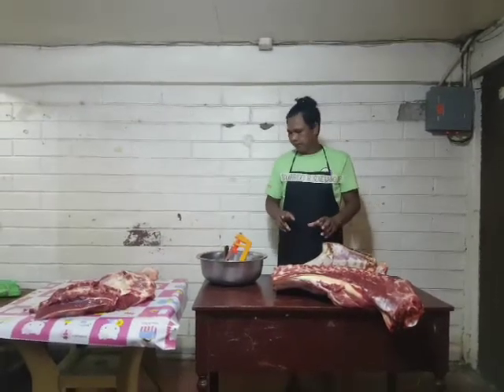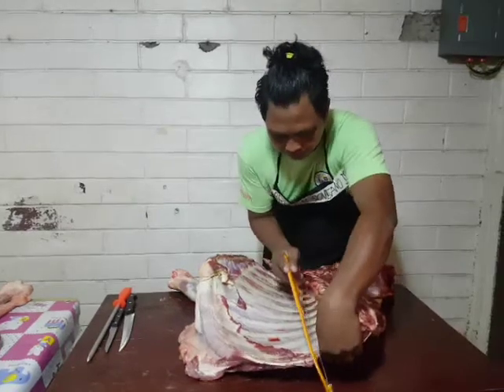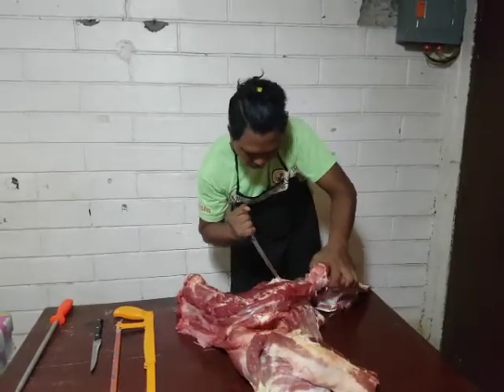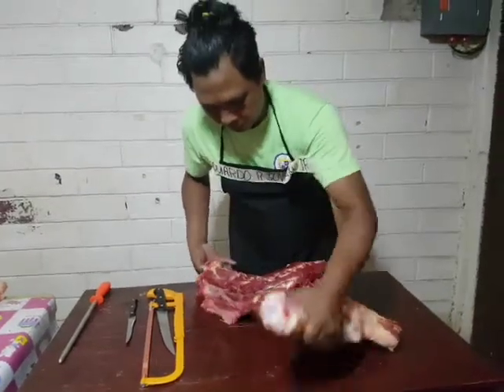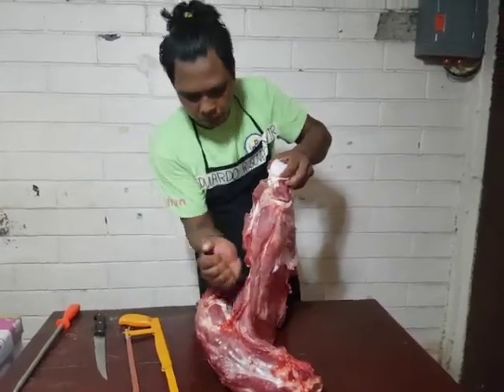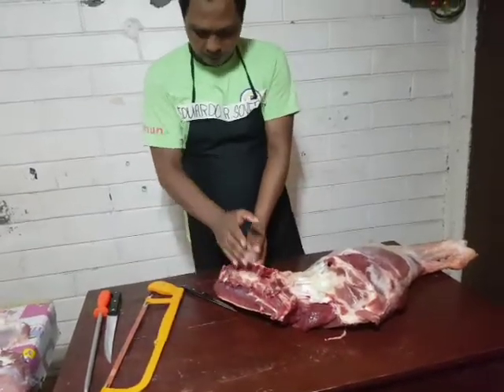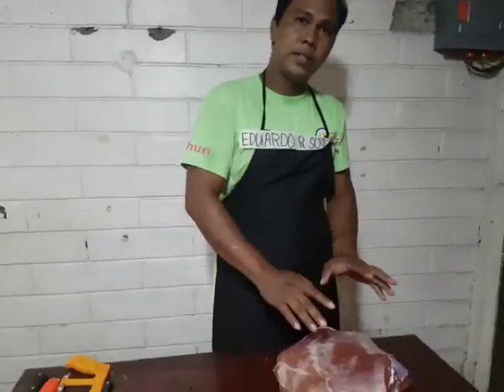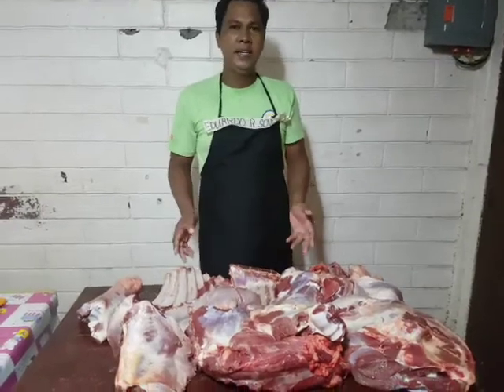breakdown of beef carcass